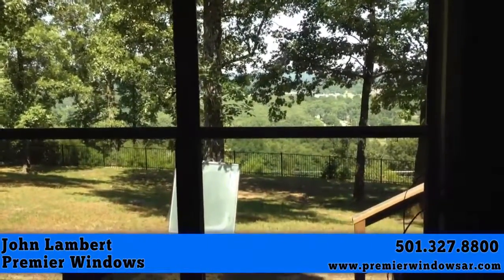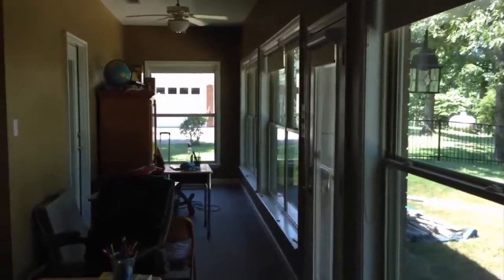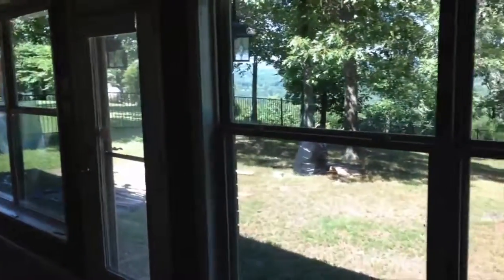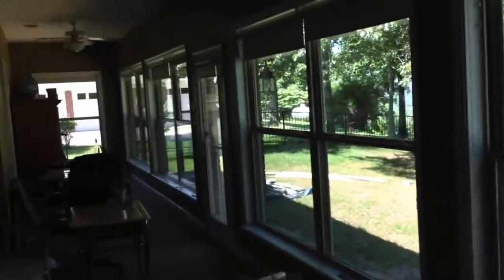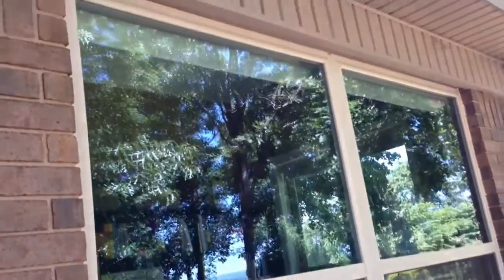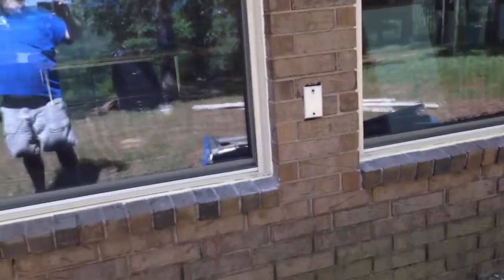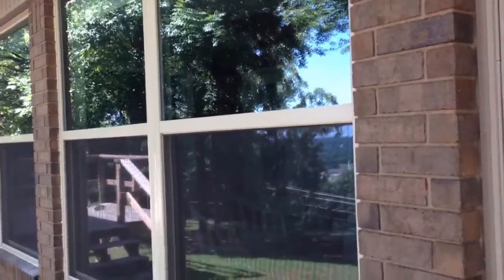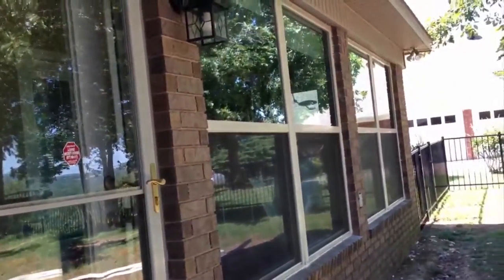Premier Windows In The Sunroom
Premier Windows has the right windows for your sunroom, give me a call at to make this room the most comfortable one this summer.